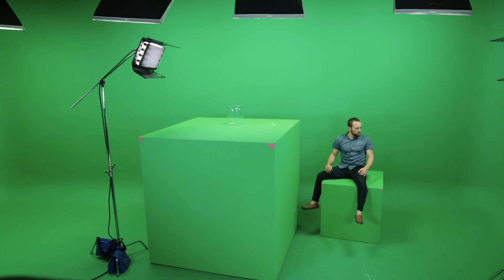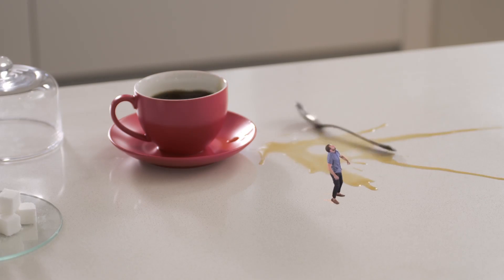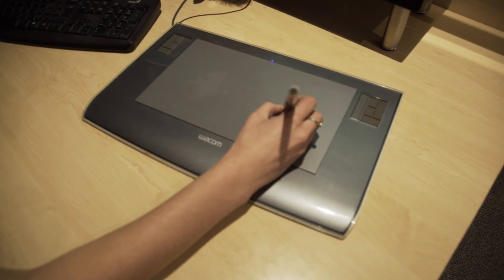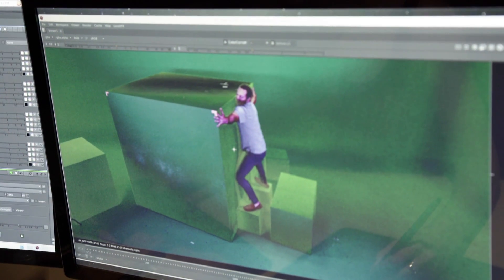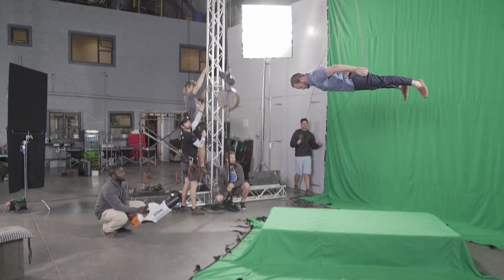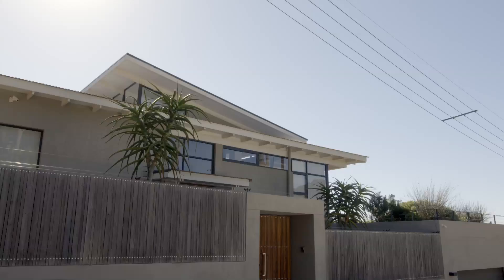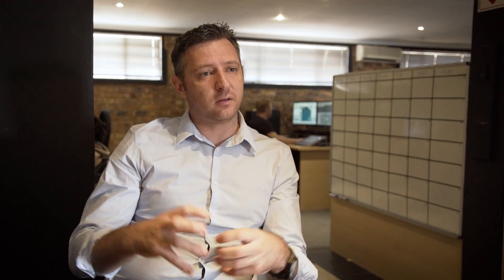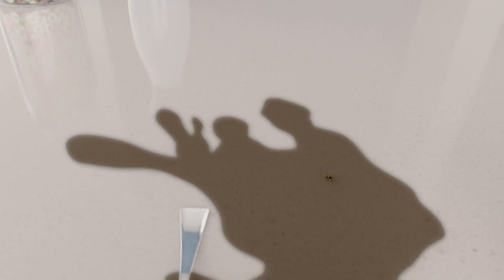Size Matters - Episode 2 - Behind The Scenes #2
The Making of our landmark scientific two-parter „Size Matters“ (produced by Screen Glue Ltd for ZDF Enterpises, ZDDF, Arte and BBC4).

Size Matters is a 2 part special that looks at the science of size and how it affects our world. Combining amazing special effects and real-life science, we see what happens to an average Joe who lives in a parallel universe just like ours – except the size of things keep changing. In this episode, Earth shrinks  and Joe turns into an insect. We meet insects with superpowers and meet the world’s shortest woman.